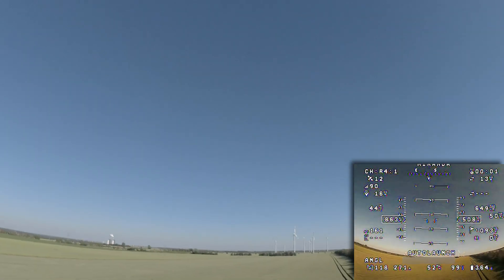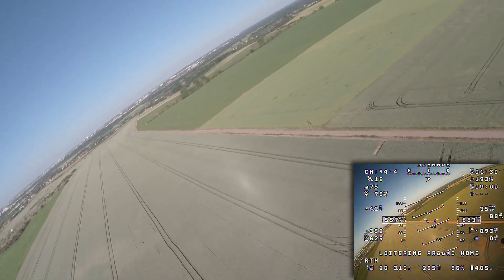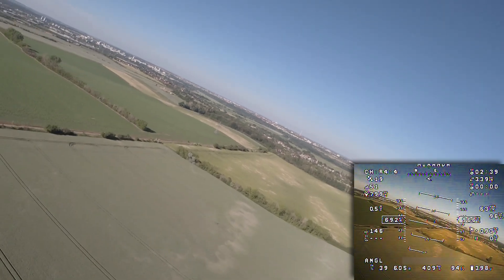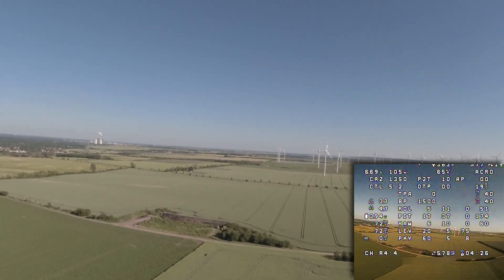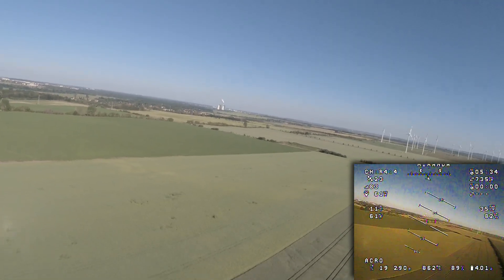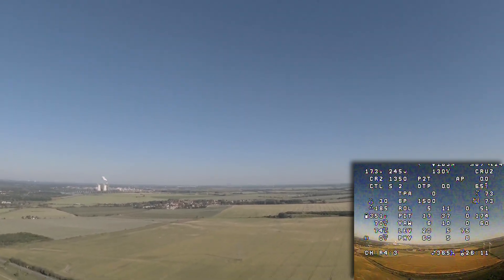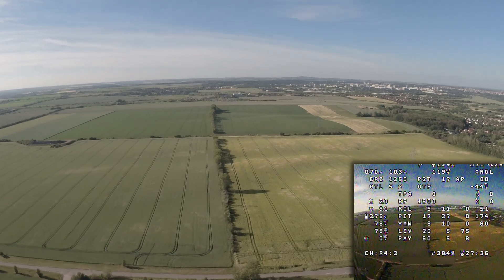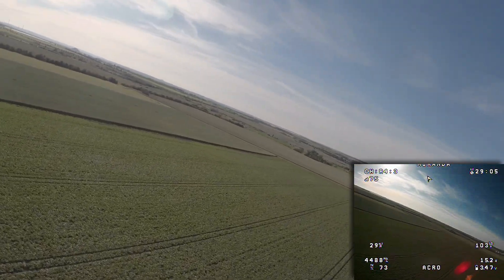INAV 3.0 Tuning - How I do it for my planes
The In-Flight tuning is done with the INAV Fixed Wing Group OpenTX Pro Model

Willst du mich unterstützen?

▪ GoPro Hero 7 Black

▪ TS100 Soldering Iron
▪ Camping Stuhl

👍 Recommended Electronics:
⬇️ Flight Controllers